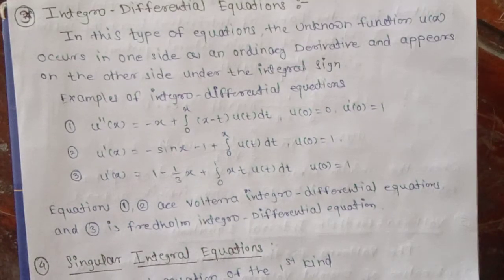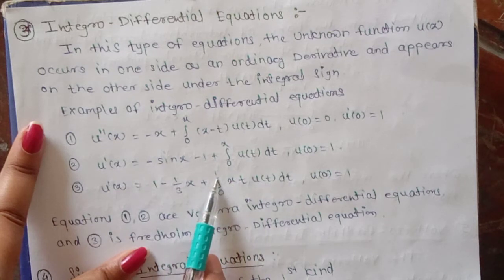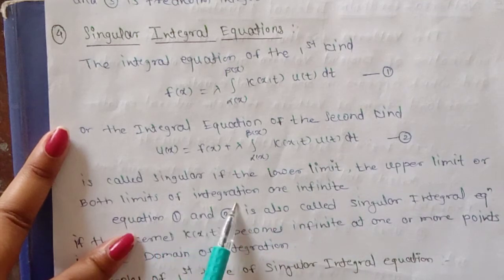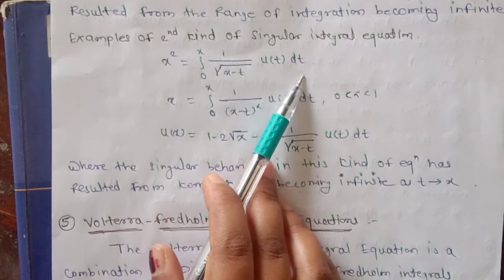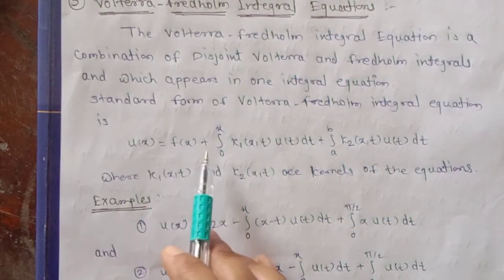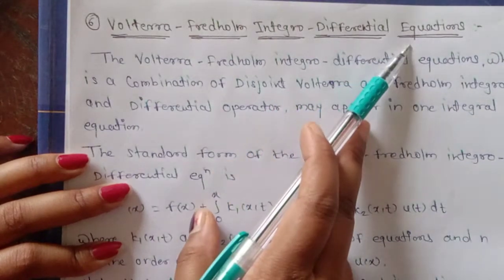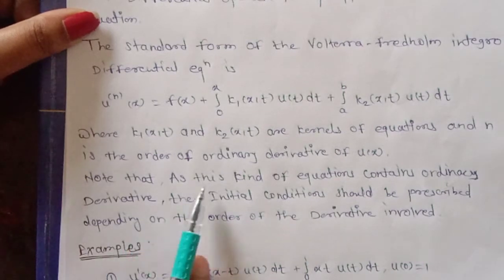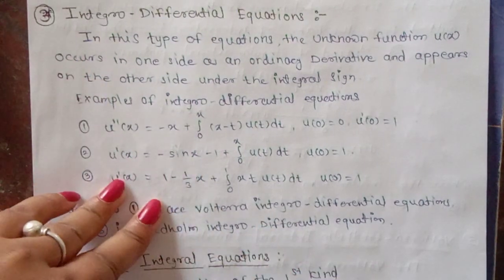M.Sc 2 nd Year , Integral Equation (lecture 2) Structure , Linearity, Limits, singularity Property.